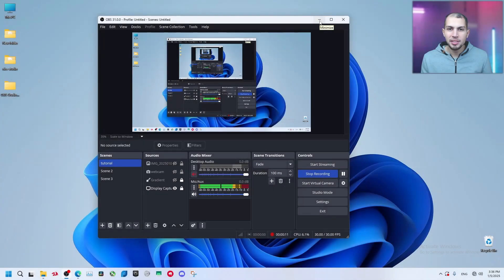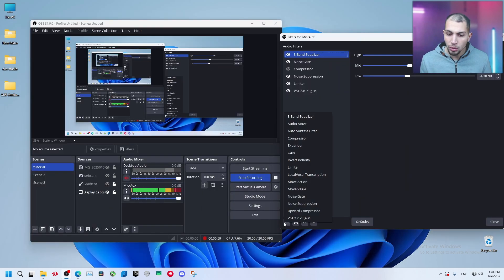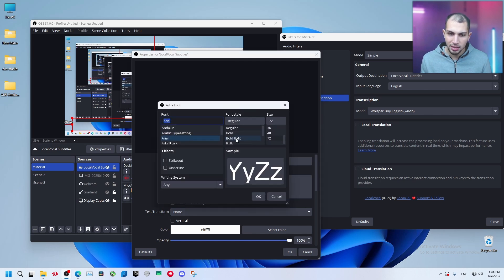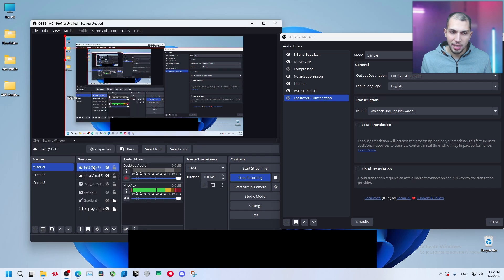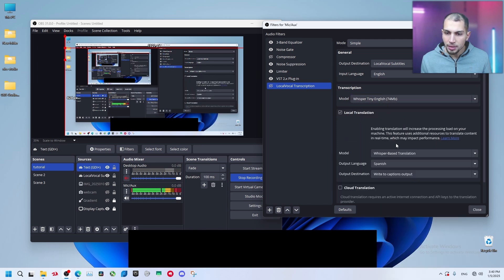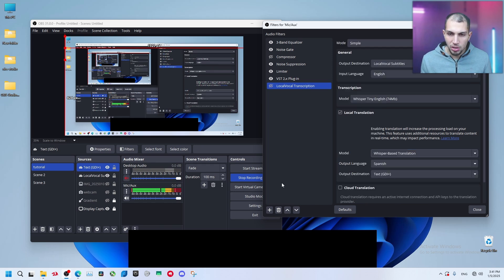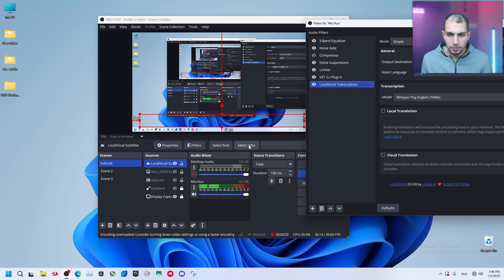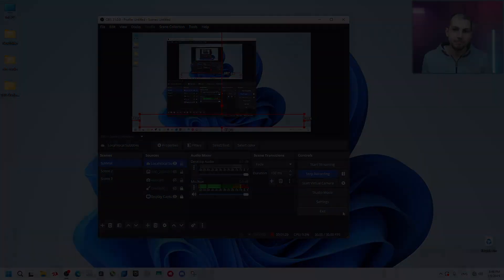Local Vocal Transcription OBS Plugin | Live Captions in OBS Studio